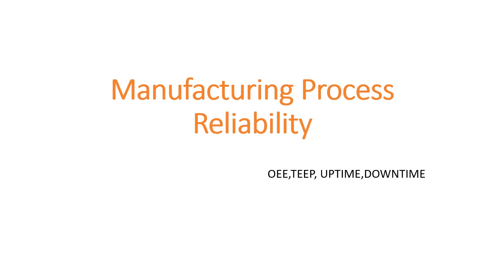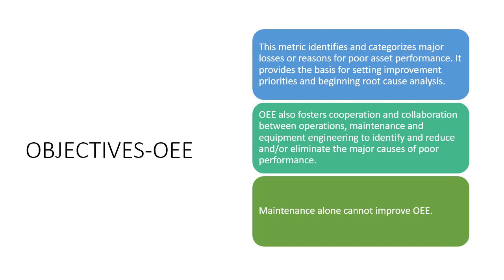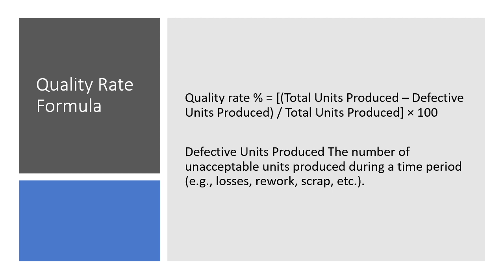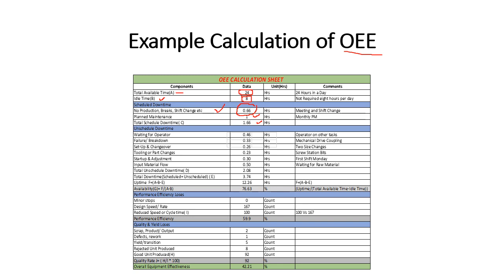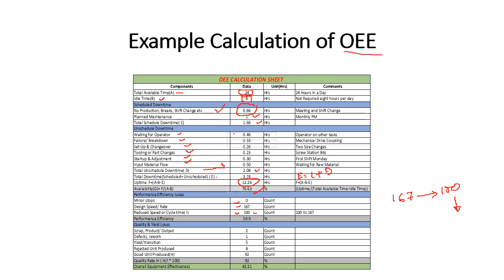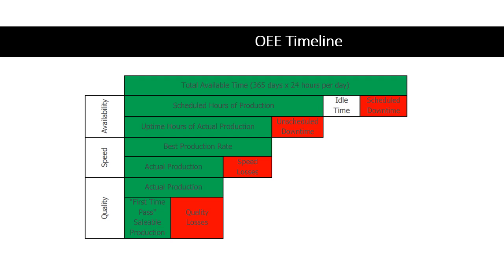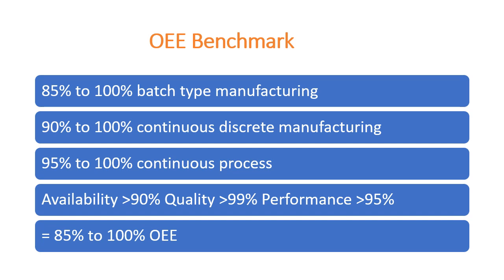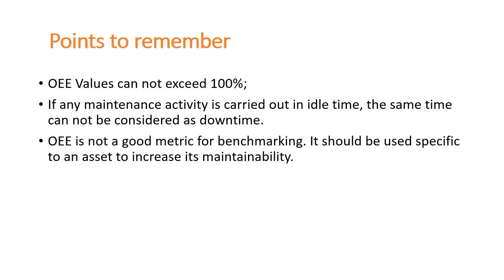Manufacturing Process Reliability - Overall Equipment Effectiveness (OEE)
Overall Equipment Efficiency (OEE) is a key performance indicator used to measure the effectiveness and efficiency of equipment and processes in manufacturing and production environments. OEE provides insights into how well equipment is being utilized and how efficiently it is operating, allowing companies to identify areas for improvement and increase productivity. In this blog, we will explore the concept of OEE and how it is calculated.

What is Overall Equipment Efficiency (OEE)?

Overall Equipment Efficiency (OEE) is a metric that measures the overall effectiveness of equipment by combining three key factors: availability, performance, and quality. These three factors represent the different types of losses that can occur during the production process.

Availability: The amount of time the equipment is available for production compared to the total scheduled production time.
Performance: The speed at which the equipment is operating compared to its maximum operating speed.
Quality: The percentage of good quality products produced compared to the total number of products produced.
The OEE score is calculated by multiplying the availability, performance, and quality factors together, as shown in the following formula:

OEE = Availability x Performance x Quality

Each factor is expressed as a percentage, with a maximum score of 100% representing perfect performance in all three areas. A score of 85% or higher is considered to be world-class, while a score of 60% or lower indicates significant room for improvement.

How is OEE Calculated?

Let's take a closer look at how OEE is calculated using an example:

Assume a manufacturing company has a machine that is scheduled to run for 8 hours a day, producing 1,000 units per hour. Over the course of a week, the machine produces a total of 37,000 units, but experiences some downtime and quality issues during production.

Availability

To calculate availability, we need to know the total amount of time the equipment was available for production. In this example, the equipment was scheduled to run for 8 hours a day, or 40 hours a week. However, during the week, the equipment experienced a total of 2 hours of downtime for maintenance and repairs. Therefore, the availability factor can be calculated as follows:

Availability = (40 - 2) / 40 x 100% = 95%

Performance

To calculate performance, we need to know how fast the equipment is operating compared to its maximum operating speed. In this example, the equipment has a maximum capacity of 1,000 units per hour, but due to various factors, it only produced an average of 800 units per hour during the week. Therefore, the performance factor can be calculated as follows:

Performance = 800 / 1000 x 100% = 80%

Quality

To calculate quality, we need to know the percentage of good quality products produced compared to the total number of products produced. In this example, the equipment produced a total of 37,000 units during the week, but 1,000 of them were defective and had to be discarded. Therefore, the quality factor can be calculated as follows:

Quality = (37,000 - 1,000) / 37,000 x 100% = 97.3%

Overall Equipment Efficiency (OEE)

Now that we have calculated the availability, performance, and quality factors, we can calculate the overall equipment efficiency (OEE) using the formula:

OEE = 95% x 80% x 97.3% = 74.2%

In this example, the OEE score is 74.2%, indicating that there is room for improvement in all three areas. By analyzing the factors that contribute to the low OEE score, the company can identify areas for improvement and implement changes to increase productivity and efficiency.